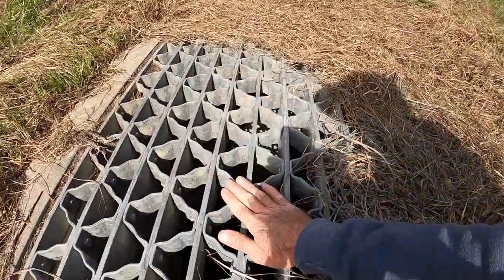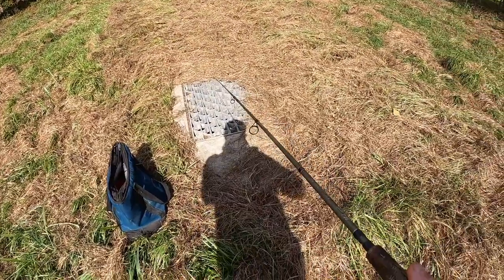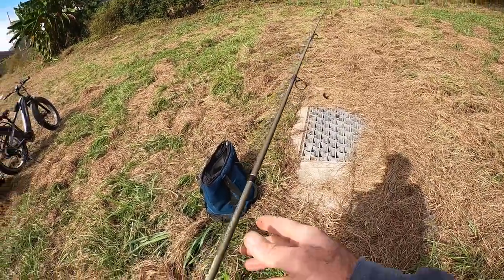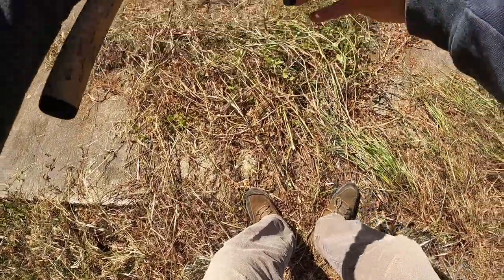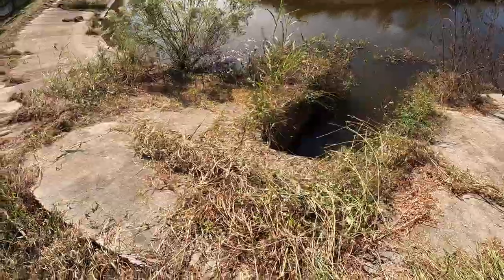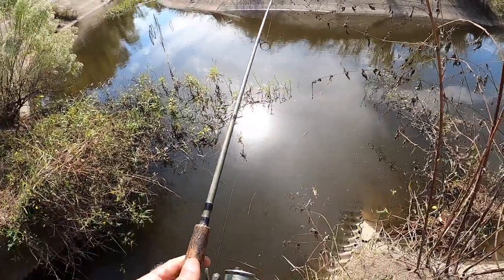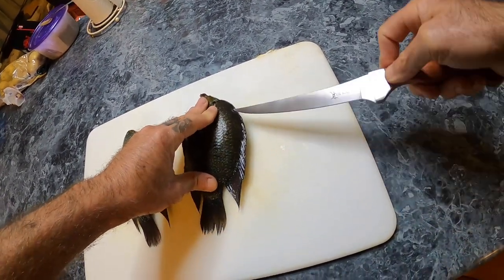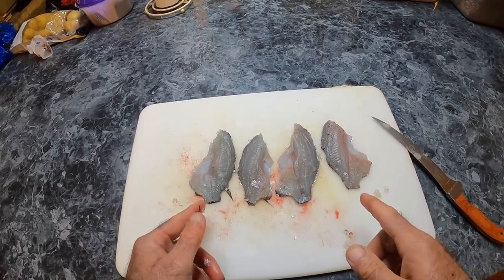Another Storm Drain Catch, Clean, Cook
Food from the drain.